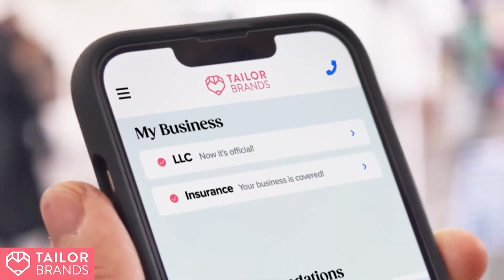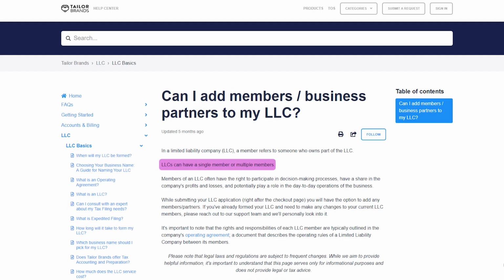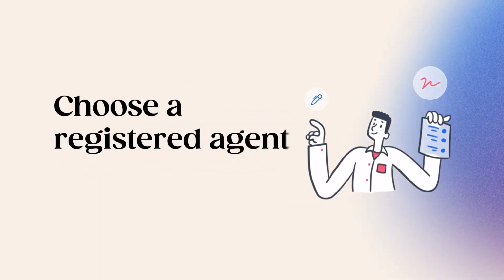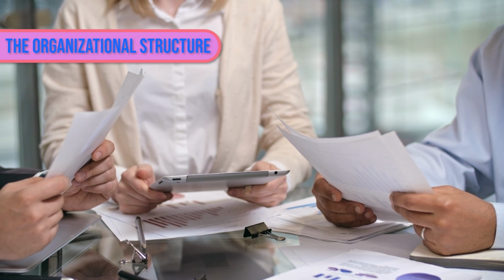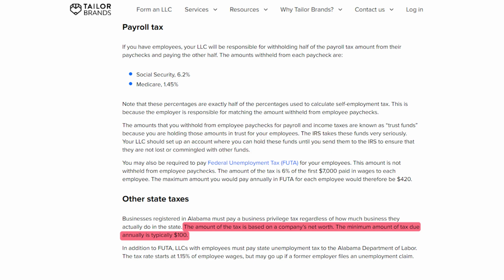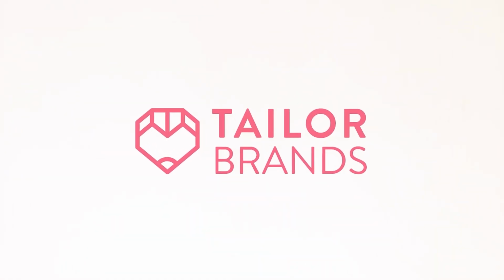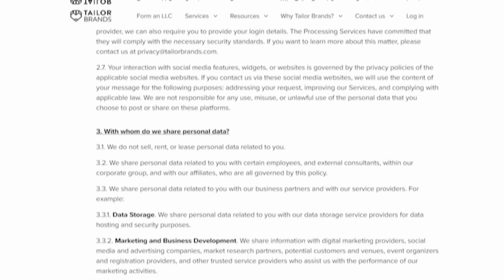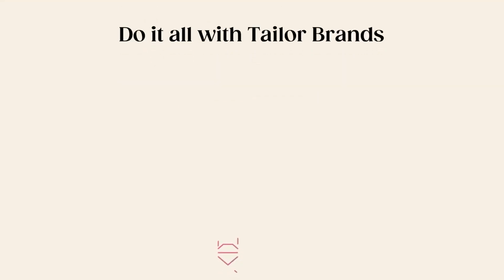Alabama LLC | How to Start an LLC In Alabama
Discover the process of setting up an LLC in Alabama with our step-by-step guide, covering all the legal requirements and key details to get your business up and running smoothly.
⚠️UPDATE = We no longer recommend Tailor Brands. ZenBusiness is a great alternative to consider:

Timestamp Section:
00:00 Intro
01:13 What is an LLC?
02:15 DIY Approach
02:28 Choosing Name for Your LLC
03:06 Get Registered Agent
04:03 State Fees
04:22 Create an Operating Agreement
05:07 Apply for an EIN
05:31 Prepare To Pay The Necessary Taxes
05:57 Using Tailor Brands
07:29 Specify Your State
07:41 Answering Pretty Simple Question
08:46 Choosing Plans
09:05 Conclusion
10:01 Outro

How to Set Up an LLC in Alabama

Welcome back! In today’s video, I'm sharing a step-by-step guide on how to set up an LLC in Alabama, covering both the DIY approach and using Tailor Brands for assistance. First, we’ll explore the six essential steps for forming your LLC independently, ensuring you understand the process from selecting a unique name to filing the necessary paperwork with the Alabama Secretary of State. Don't worry—I'll walk you through each step, making it straightforward and manageable!

DIY vs. Tailor Brands

If the DIY route feels daunting, don’t fret! The second method involves leveraging the expertise of Tailor Brands, a top-rated online platform that has helped over 500,000 businesses establish their LLCs. With their user-friendly interface, you can complete your application in just minutes, allowing experts to handle the paperwork for you. Whether you’re short on time or simply prefer to have a professional manage the details, Tailor Brands offers a quick and efficient solution to get your business off the ground.

Understanding LLCs and Their Benefits

Now, why choose an LLC? A limited liability company provides flexibility in management, protects your personal assets from business liabilities, and offers various taxation options. An operating agreement is essential for outlining your LLC's structure and responsibilities, although it’s not legally required in Alabama.

Additionally, obtaining an Employer Identification Number (EIN) is crucial for tax purposes and hiring employees. Tailor Brands not only streamlines the formation process but also provides valuable services like branding and website creation, ensuring you have everything you need for a successful start.

Hope you enjoyed my Alabama LLC | How to Start an LLC In Alabama Video.